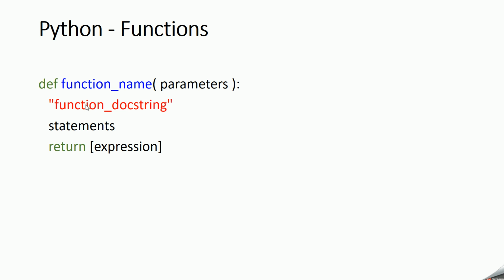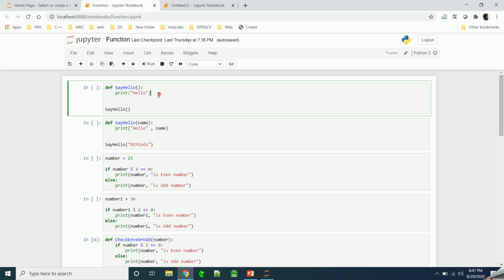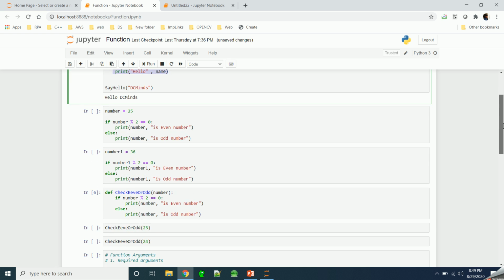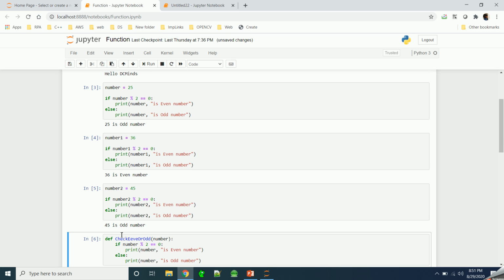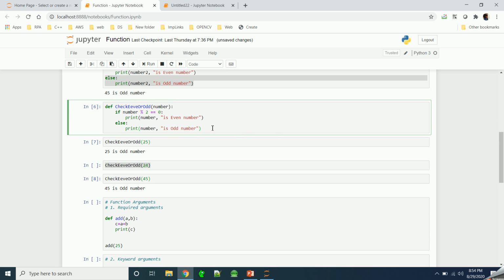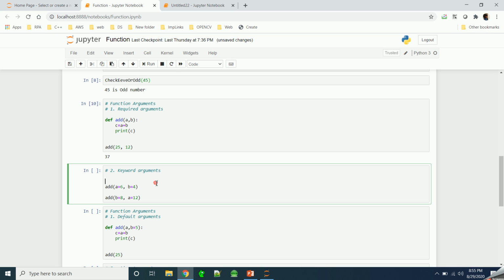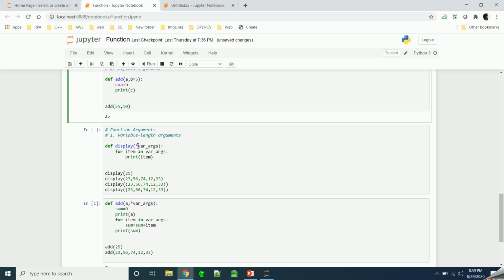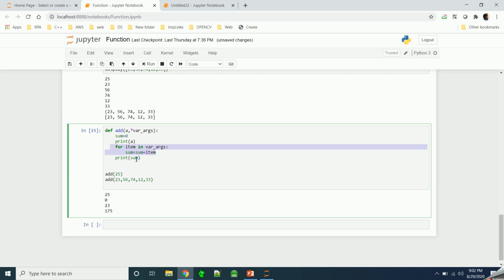Python 3 Function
Learn to declare function in python. Learn why should we use python. learn about various argument types.